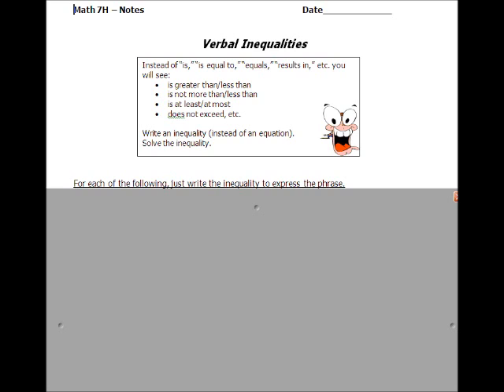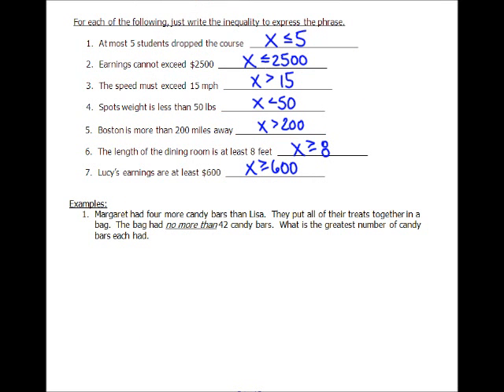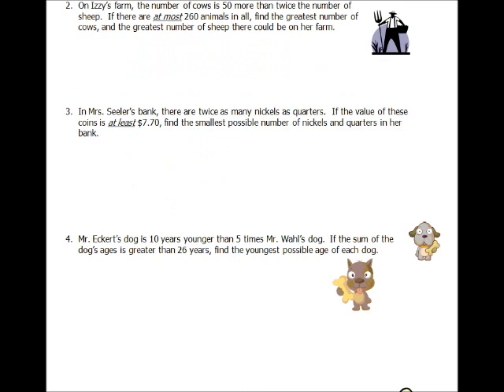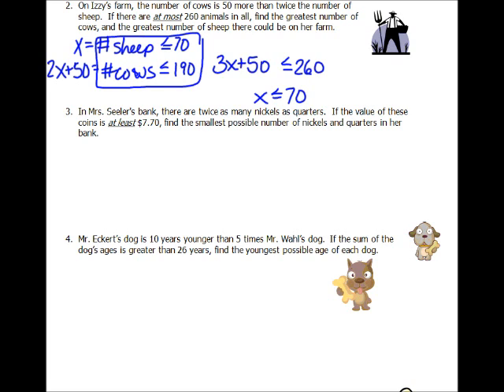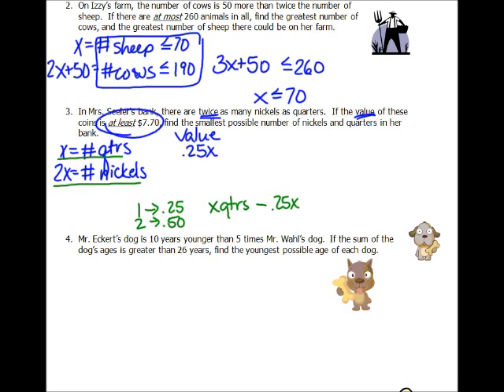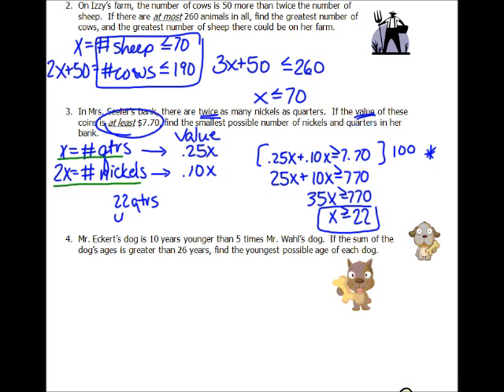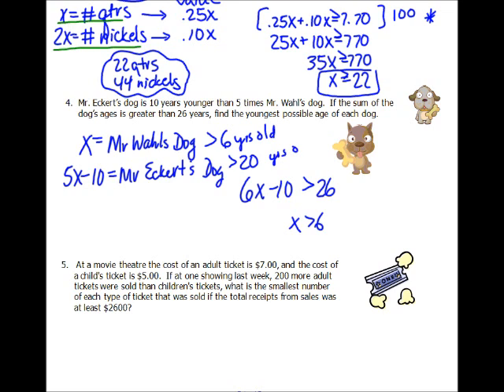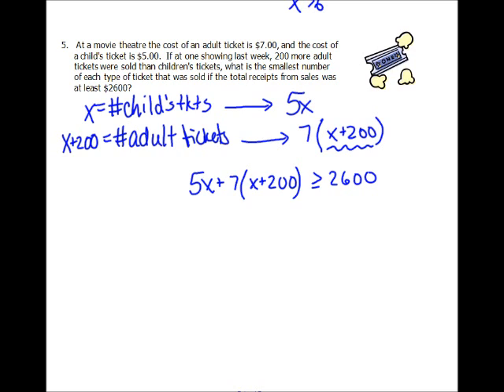7HA 9 Inequality